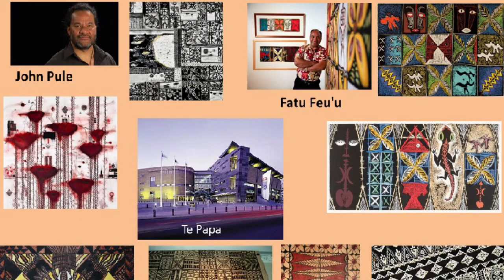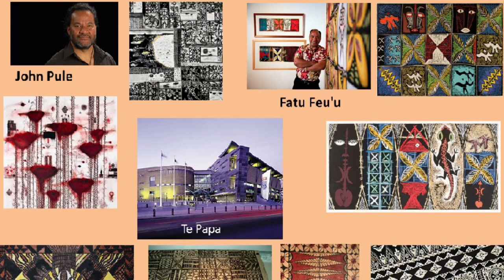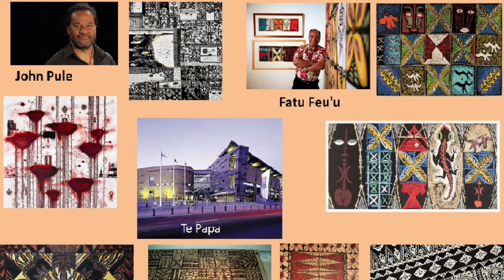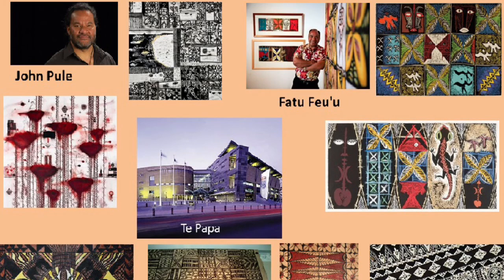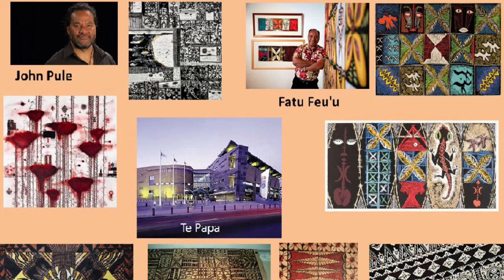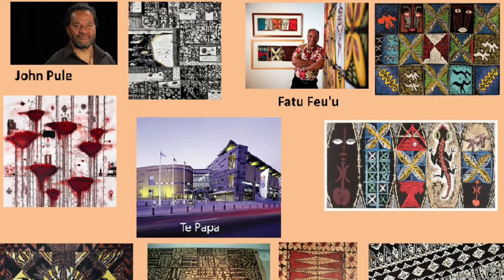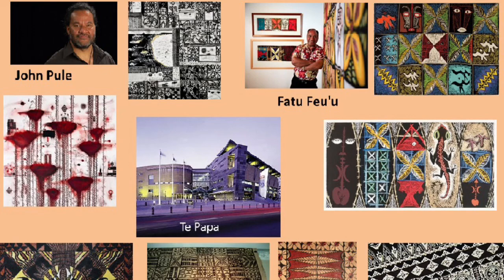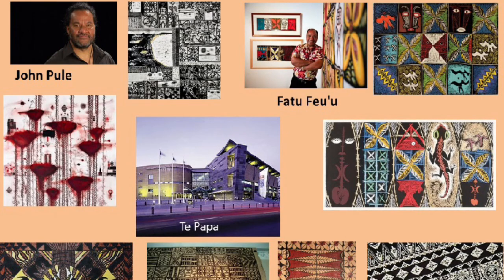Questioning part 2